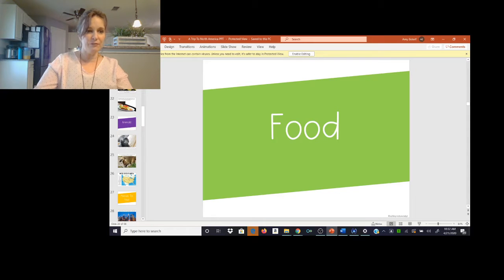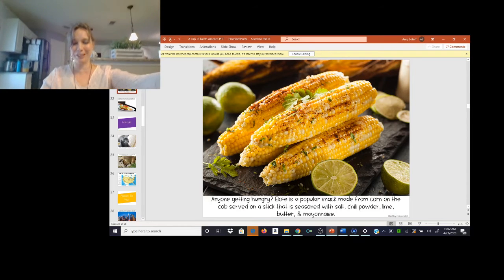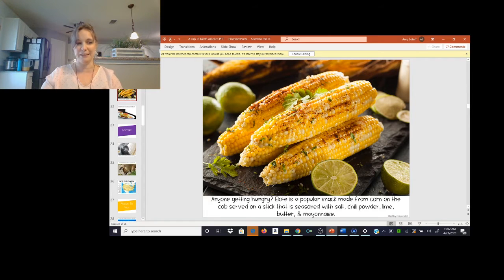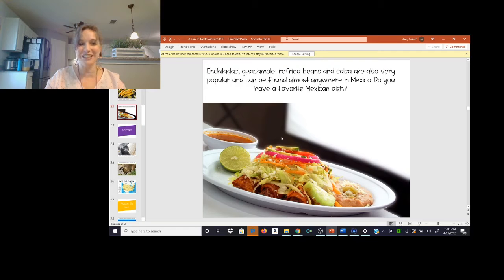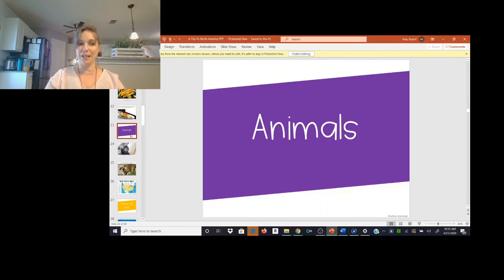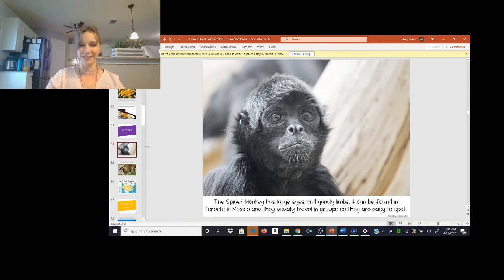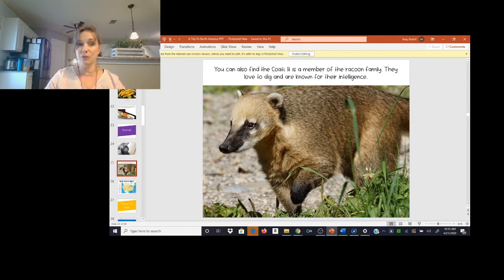geography part one Wed., April 22